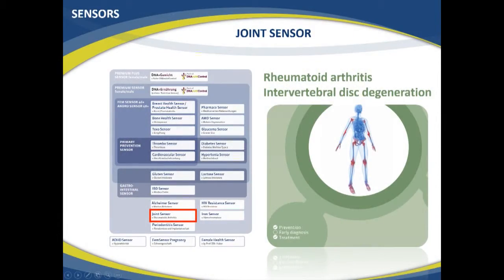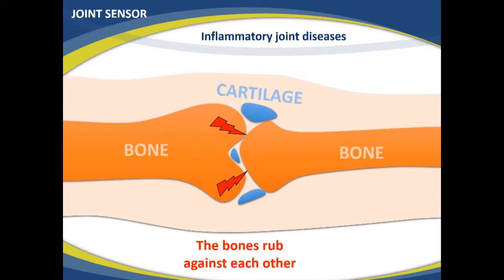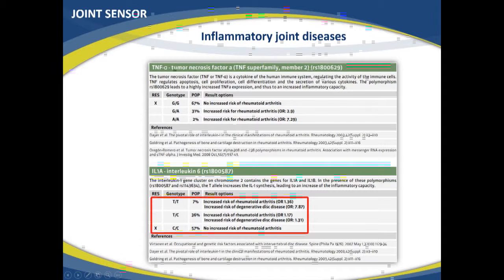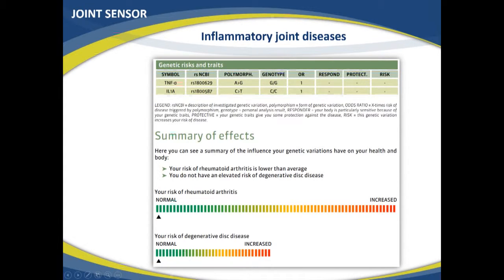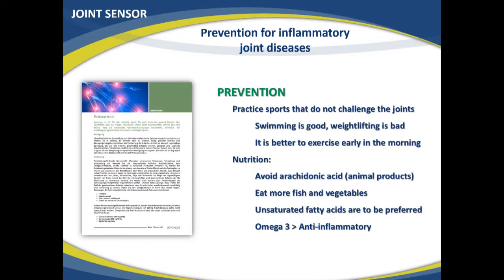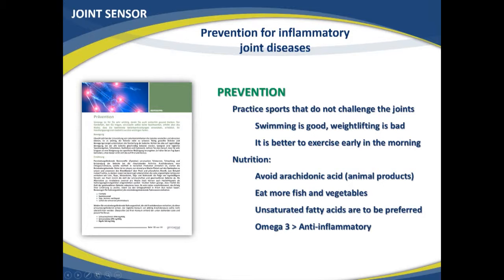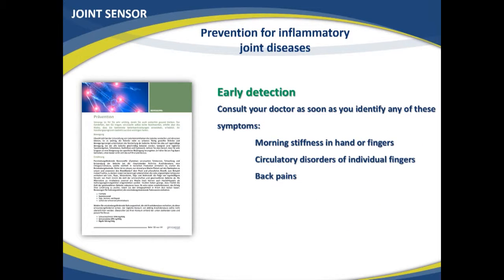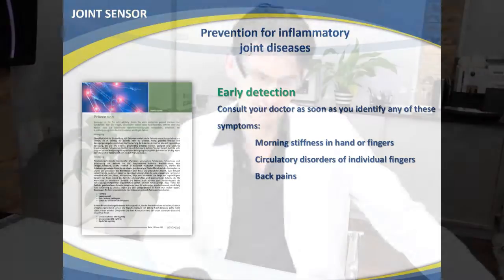CHAPTER 52 - Inflammatory joint diseases and genetics Joint Sensor